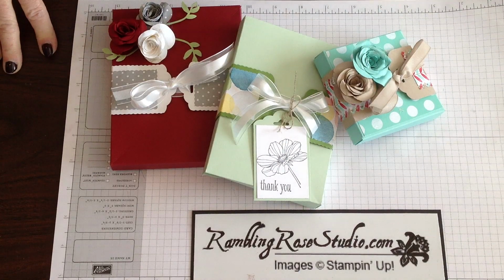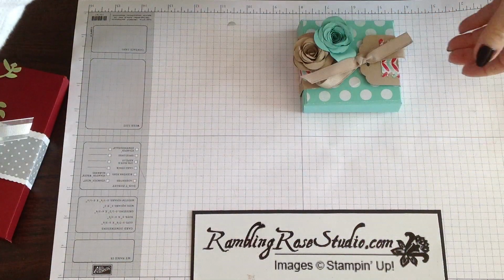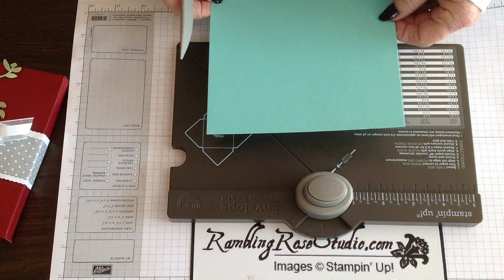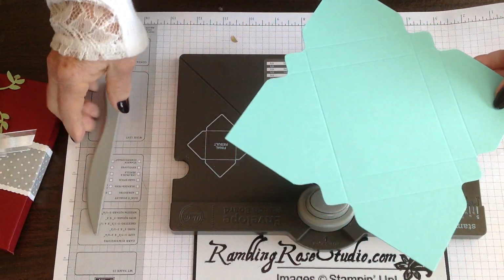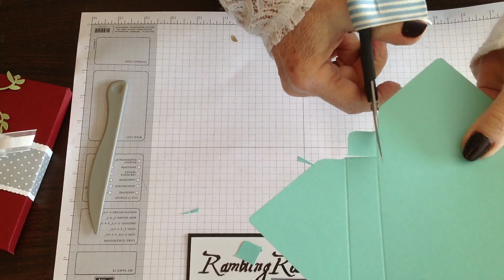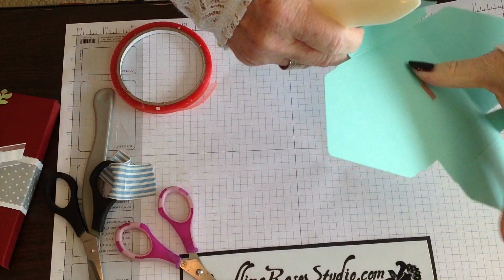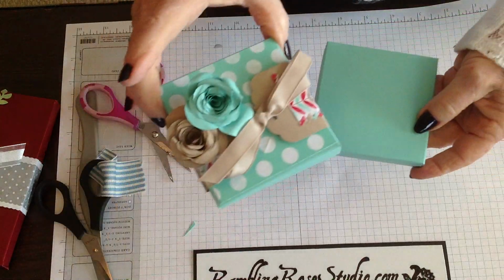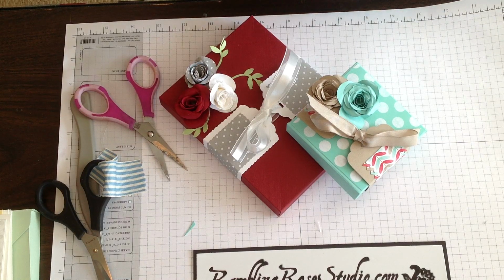Stampin' Up! Envelope Punch Board Gift Card Box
How to make any size gift card box using the 1 1/4" + 1/8" + 1" formula on the Envelope Punch Board.